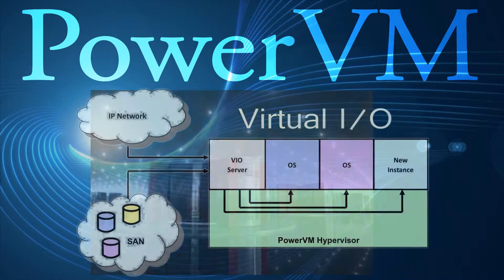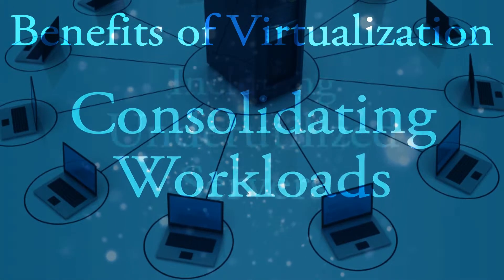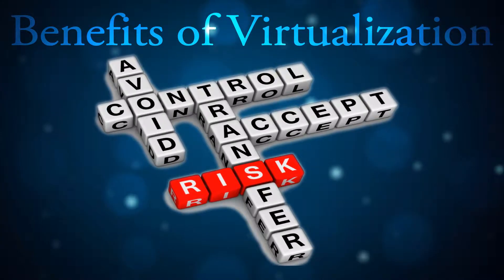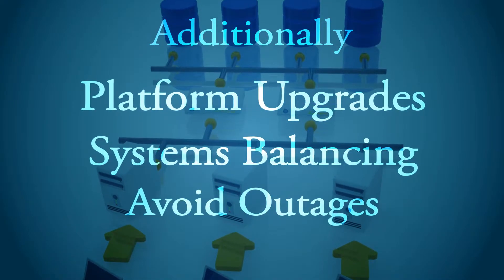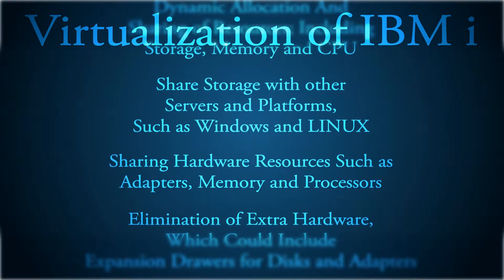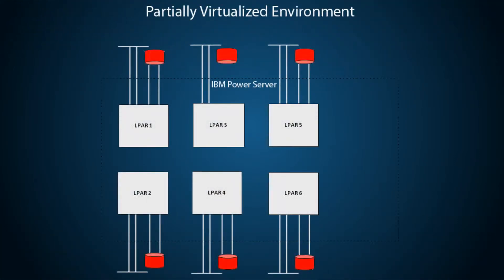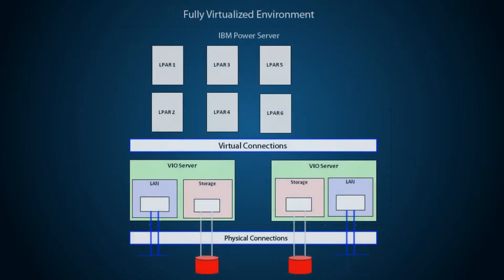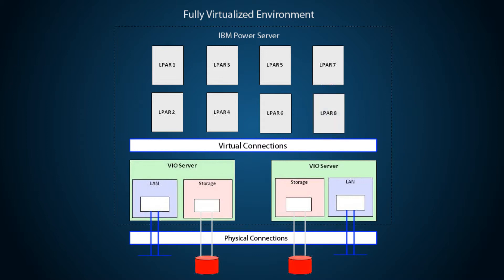IBM: Virtualization for System i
Our years of experience designing, installing and implementing virtualization solutions for our customers has put G/S at the forefront of this technology.  With our expertise in operating systems, virtualization software, and hardware required for successful implementations, we are able to provide complete end-to-end solutions.  Our satisfied customers speak highly of the partnership they've developed with G/S Solutions, one based on expertise, efficiency and cost-consciousness.